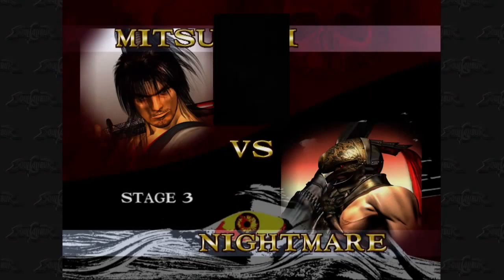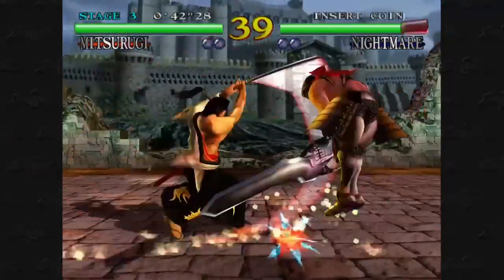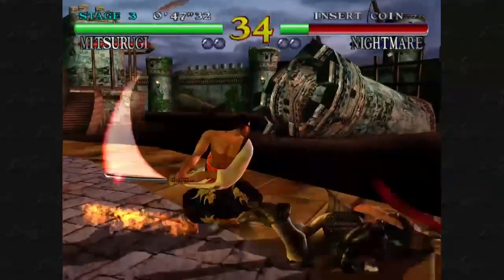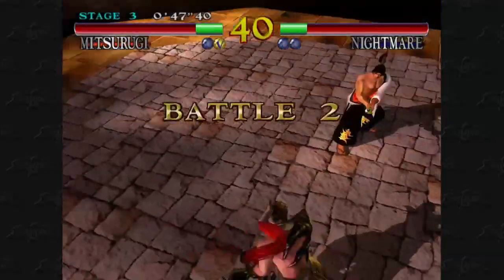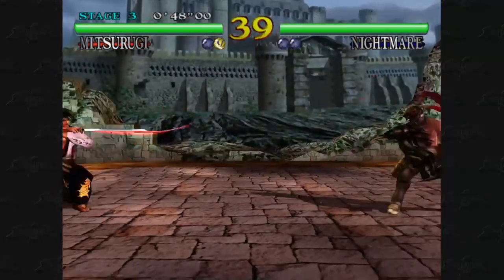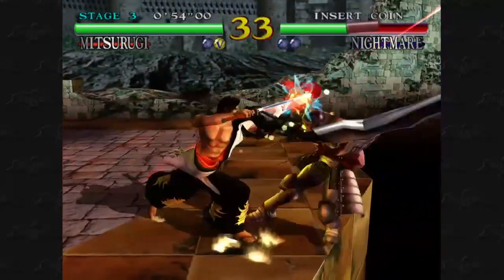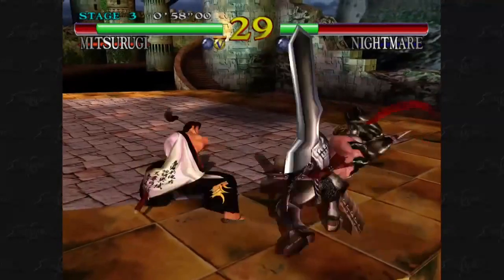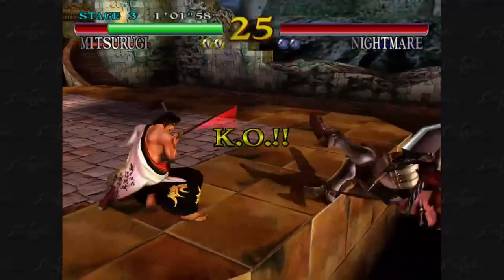SOULCALIBUR tips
soul calibur tips